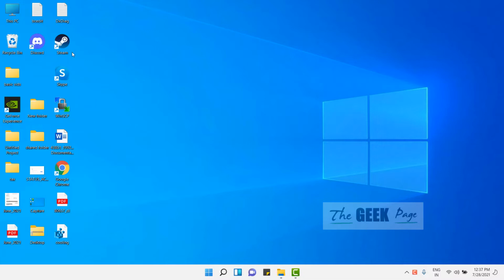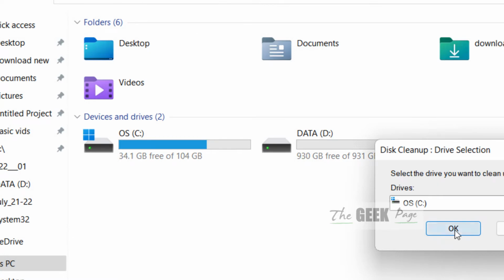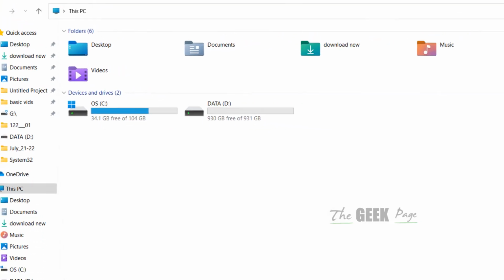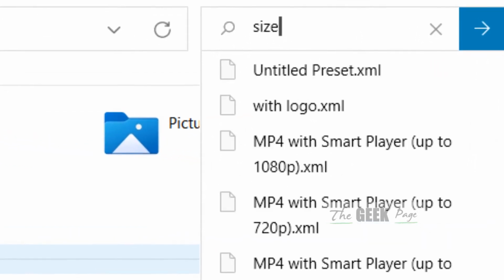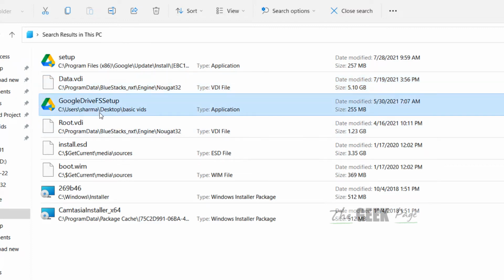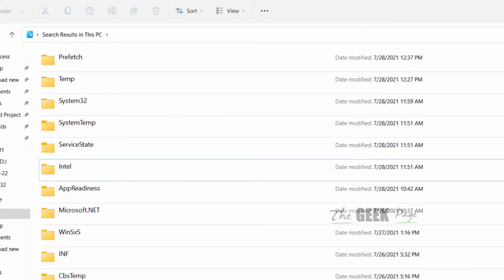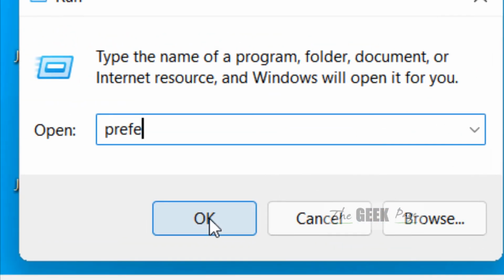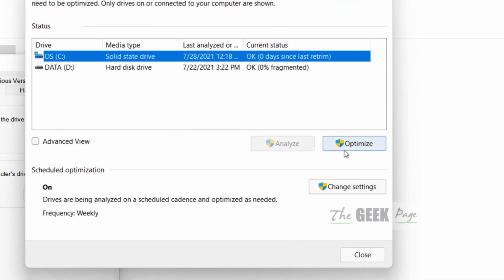How to clean C drive in Windows 11